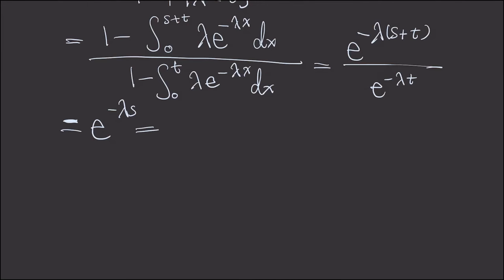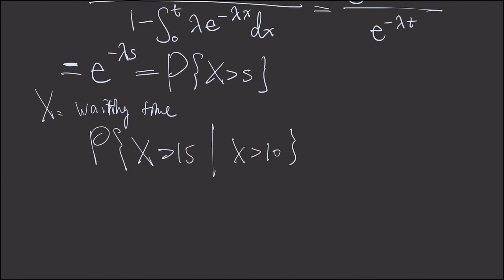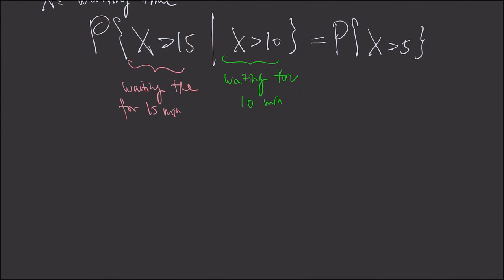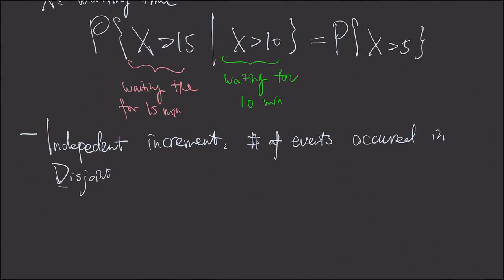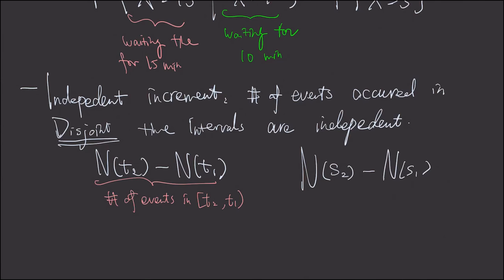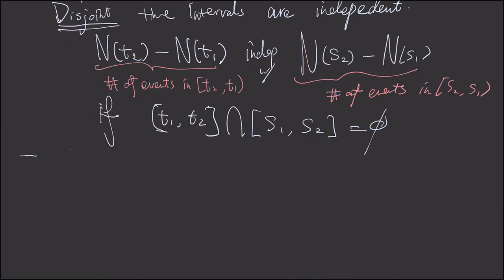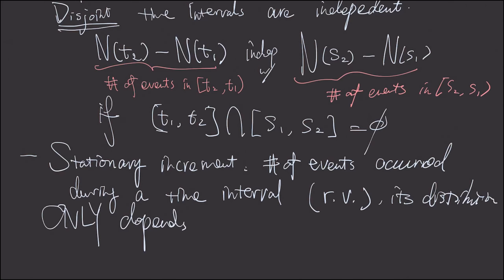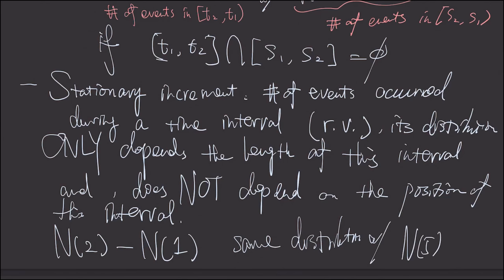Poisson process part 1.5